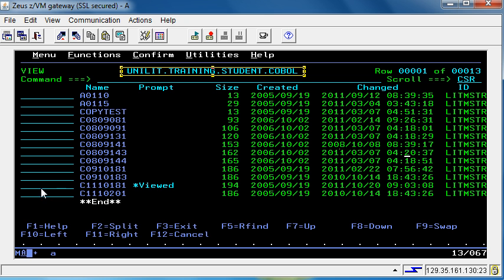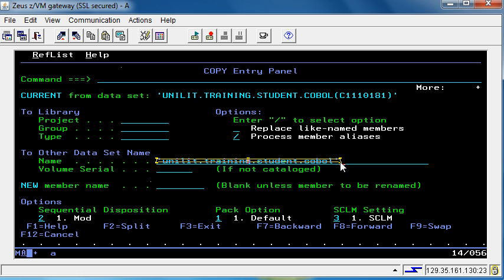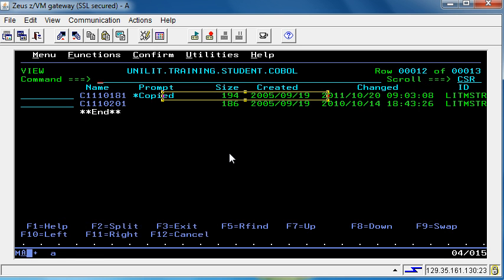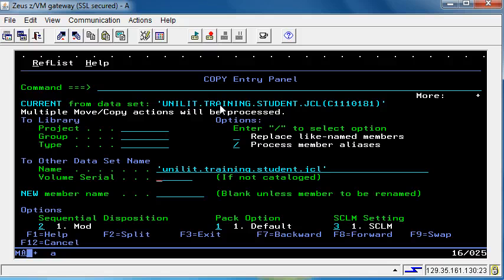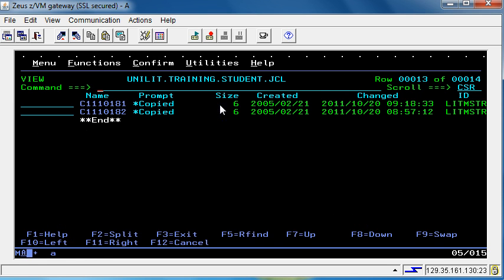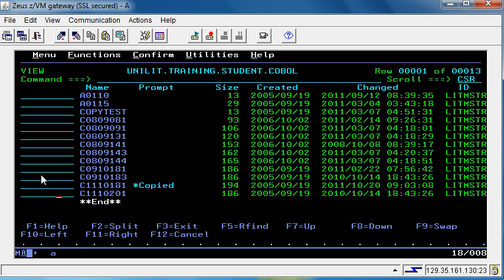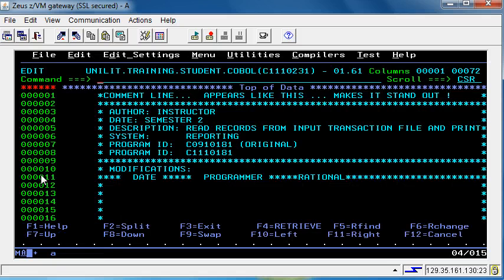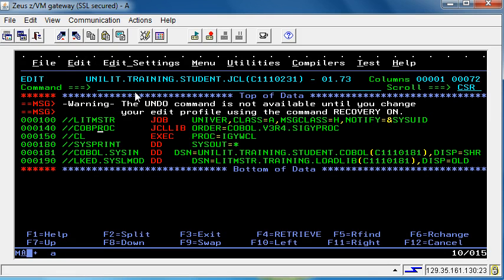Screencast by careymj from Screenr.com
Copy a Cobol program and two JCLs, for use with the new Cobol program